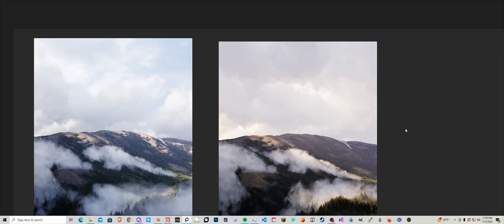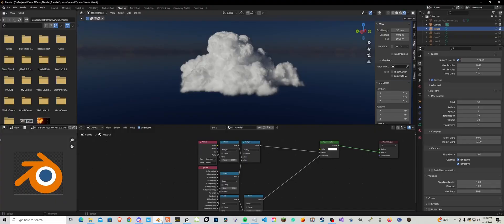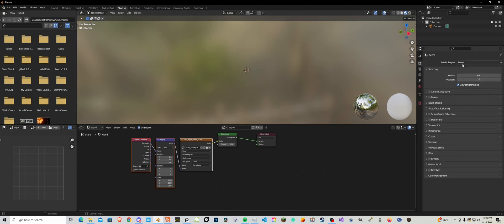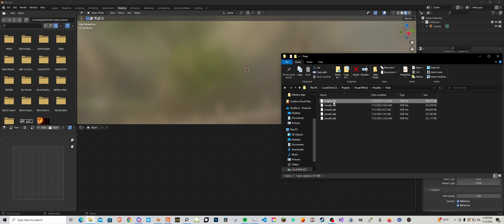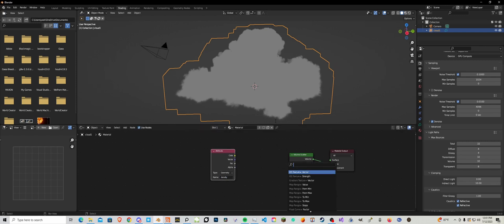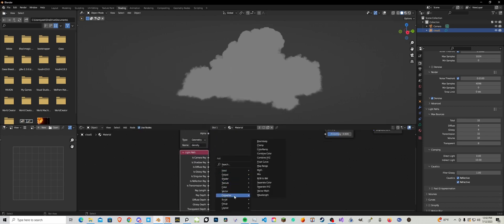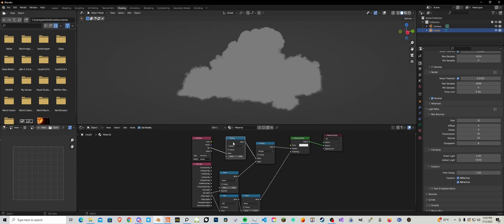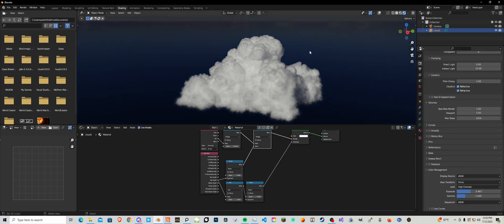3 Minutes to Perfect Clouds in Blender 3D + Free Ultra HQ Cloud VDB Pack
Yes, yes, yes, I've already made a cloud tutorial on this channel, but I have developed some new techniques since then, plus that video had some problems, so here is a quick, concise reupload of this information. Enjoy!